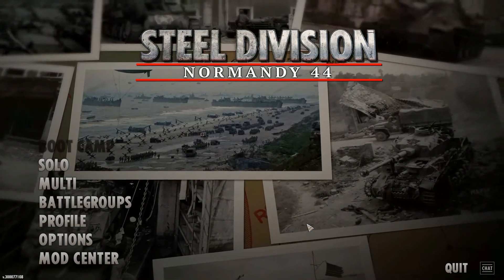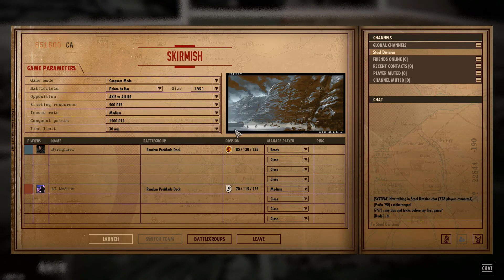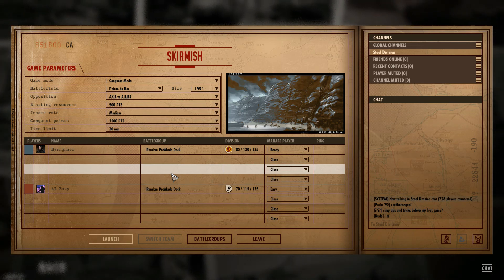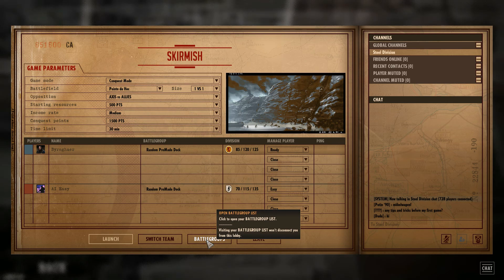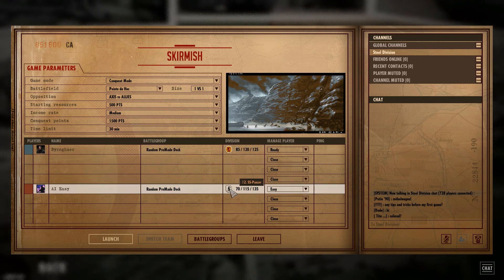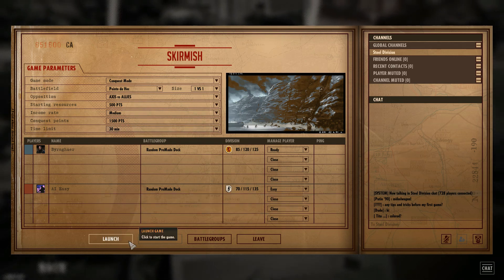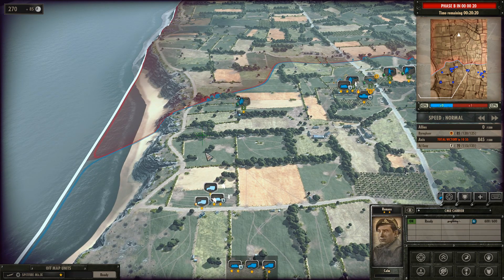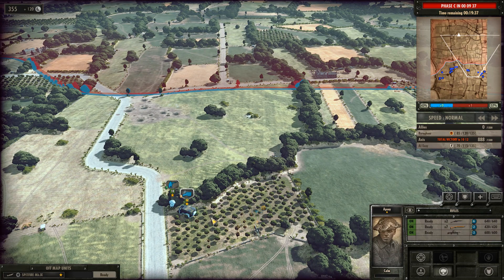A SiC Play: Steel Division - Normandy 44: Pointe Du Hoc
The third match I've ever played.